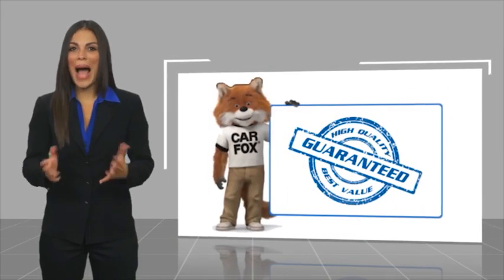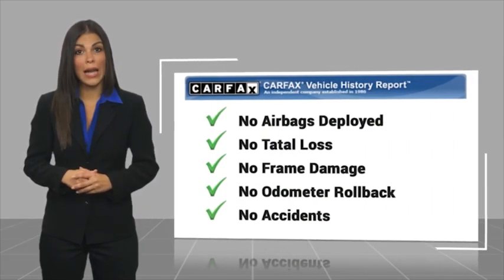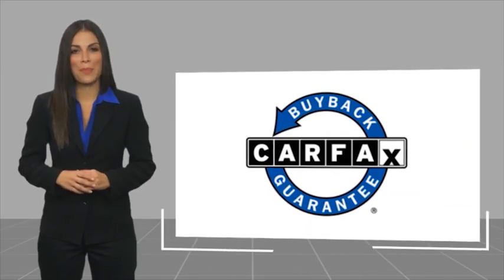2011 Buick Enclave SP156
2011 Buick Enclave CXL 1XL

This vehicle is a 2011 Buick Enclave CXL 1XL with an all wheel drive, 3.6 liter 6 cylinder engine, and fuel injection. It has a white diamond tricoat exterior and ebony with ebony accents interior. It has a crash test rating of 5 out of 5 stars, making it one of the safest cars on the road today. This car has driven 113,314 miles. With fuel economy in city at 16 mpg and on highway at 22 mpg, this car is sure to get you where you need to go efficiently. It also has a great safety rating of 5 out of 5 stars, making it a great choice for anyone looking for a reliable vehicle.